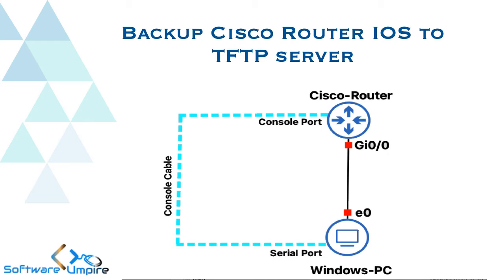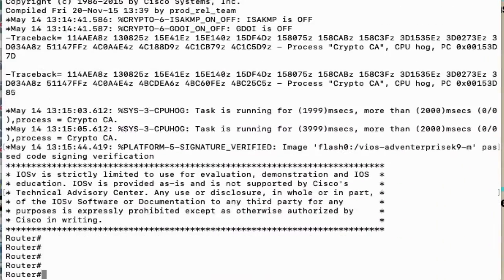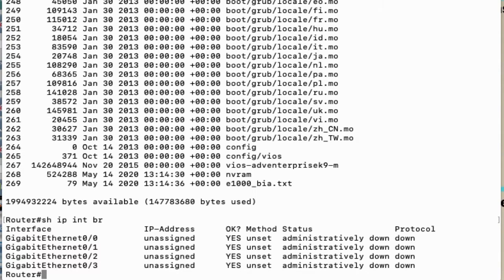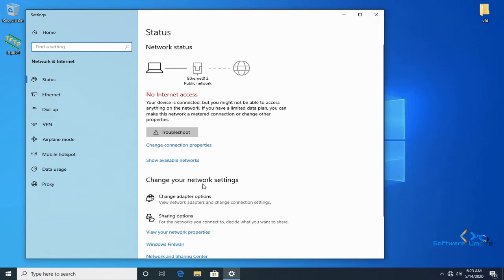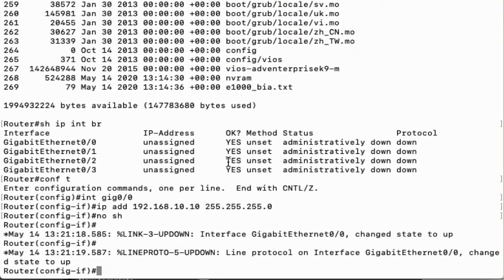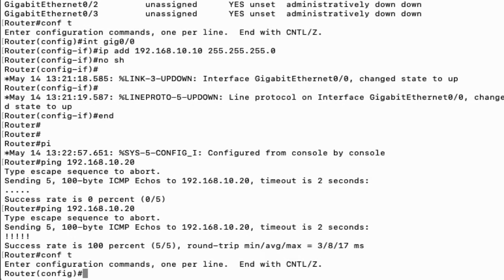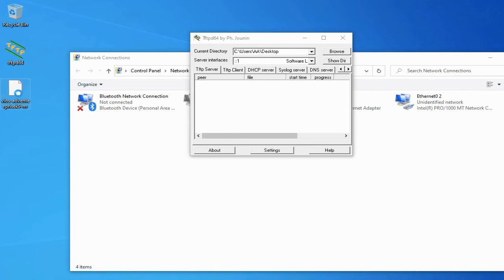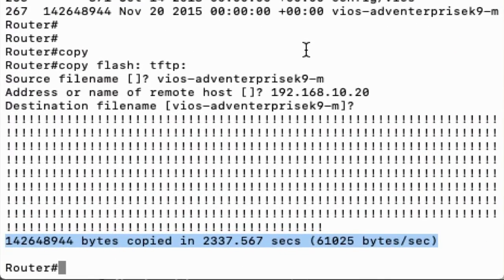Backup Cisco Router IOS to TFTP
If you need to backup IOS of enterprise router then must watch the video till end. Because it is required for all network engineers. so watch the video and learn step by step to take backup of iOS of cisco router.